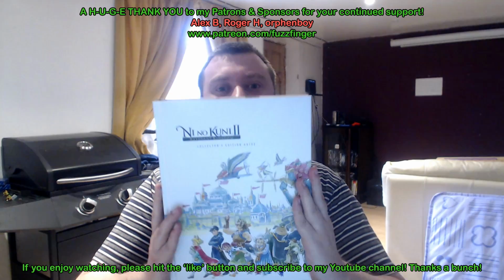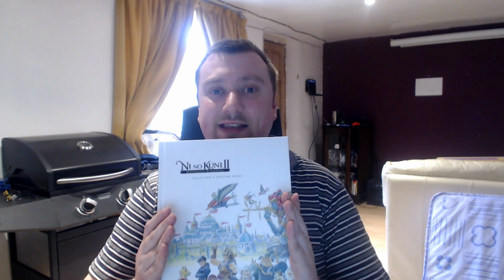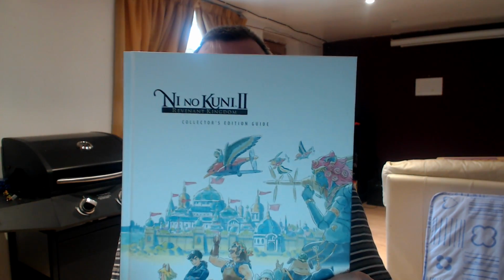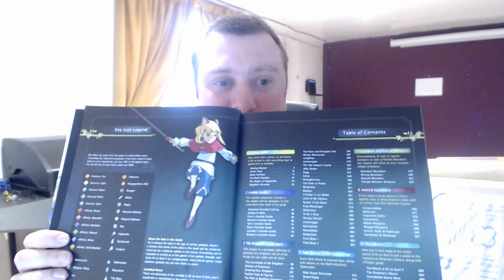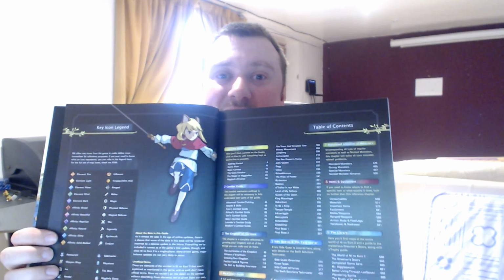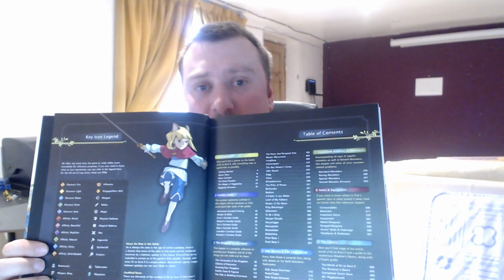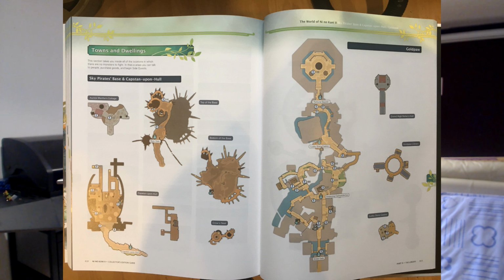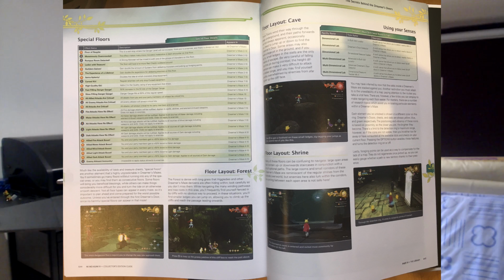Ni No Kuni 2 | Future Press Collector's Edition Strategy Guide Review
Ni No Kuni II 100% Walkthrough with Simon

Ni No Kuni 2 Revenant Kingdom Platinum Walkthrough - Collector's Edition Strategy Guide Review

After a lengthy delay, the Collector's Edition Guide for Ni No Kuni 2, published by Future Press has arrived! This book is a massive 680 paged tome and I give you my thoughts about it in this video.

FP are known for creating some of the best Strategy Guides and  despite a few minor gripes, this one is no different!

It is currently available for purchase from Amazon UK.

Tues - 2:30pm
Sat - 2:30pm

From the publisher:
Rediscover NI NO KUNI

Explore a beautifully crafted world and experience the gripping story in an all-new RPG adventure. LEVEL-5 reunites with Yoshiyuki Momose on character design and music created by Joe Hisaishi in the production of the next Ni no Kuni tale. A charming and tragic tale unfolds as Evan, a boy prince learns how to become a leader and build a kingdom. Get ready for an enchanting homecoming!